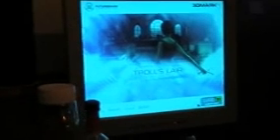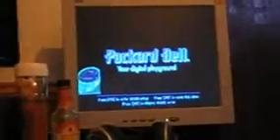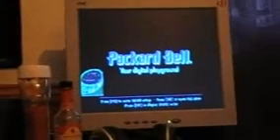nvidia 280 running with no cooler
bur bur burn